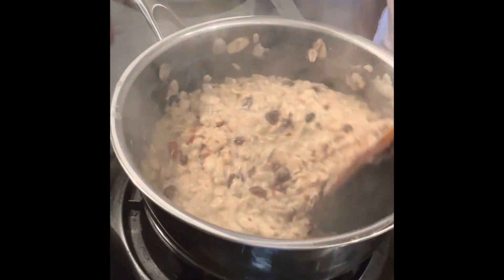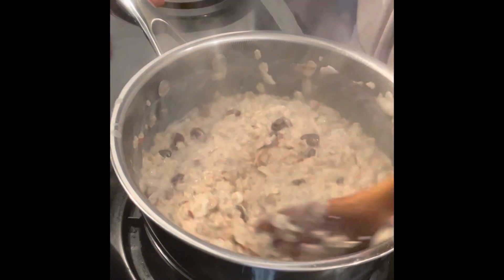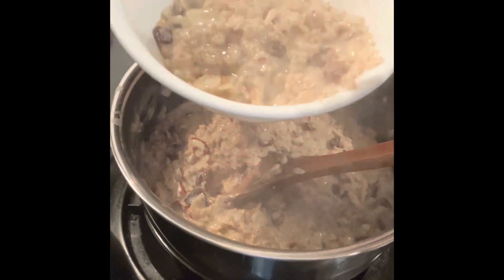Oatmeal with raisins, Almond, Coconut milk, Chia seeds, Cinnamon and Almond Milk.